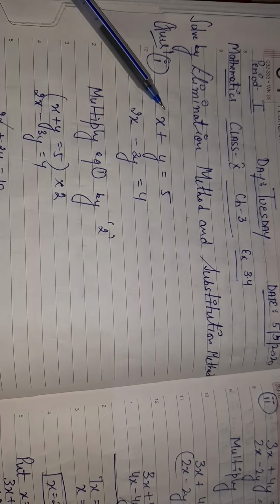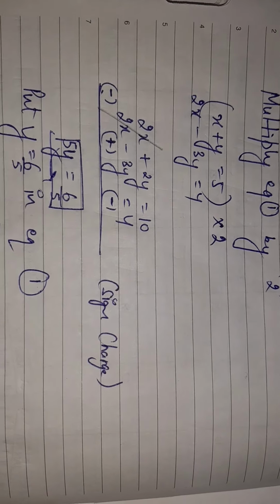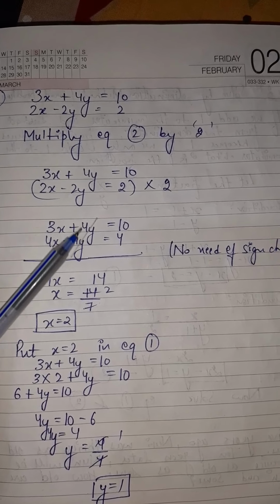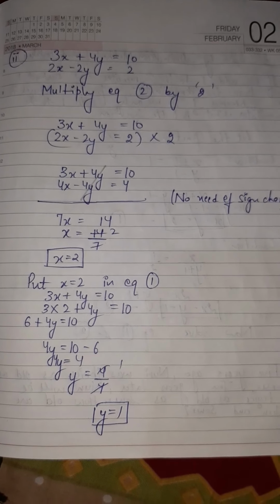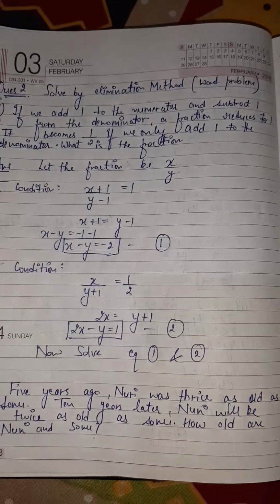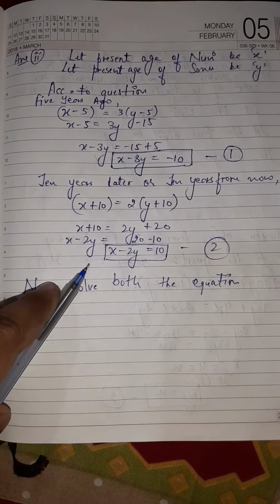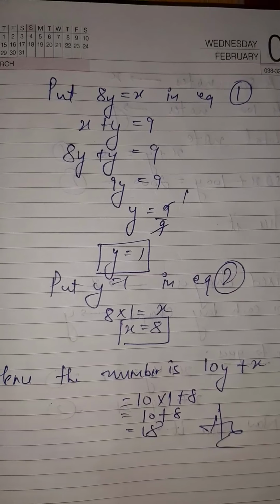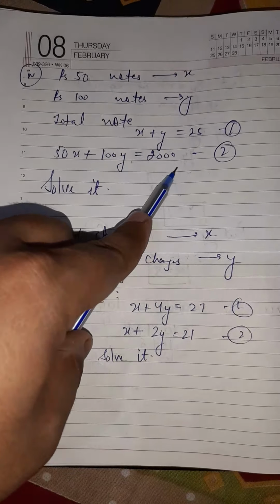Class X chapter-3 ex.3.4 linear equation in two variables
Do these questions positively and neatly.
I'm there to help you out at any situation my students.